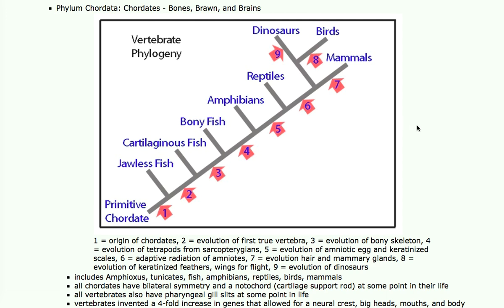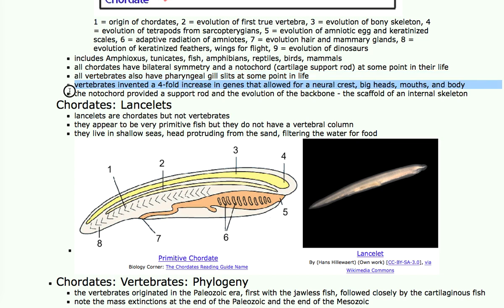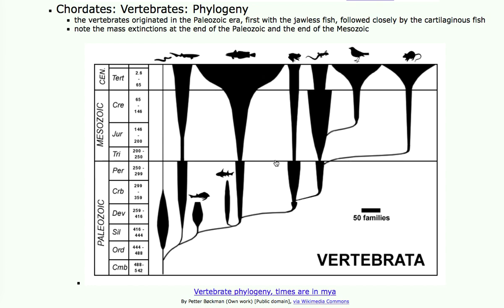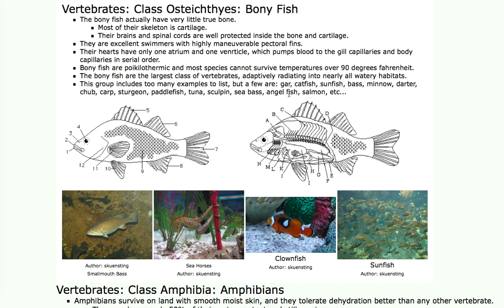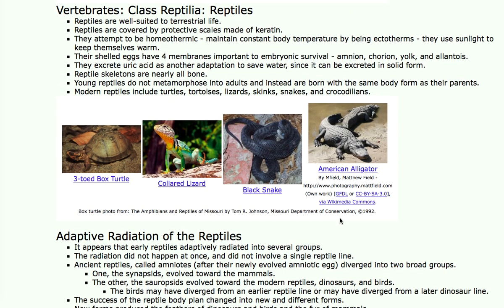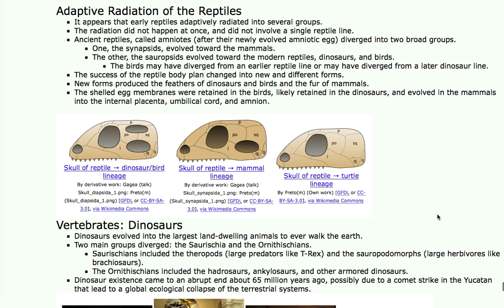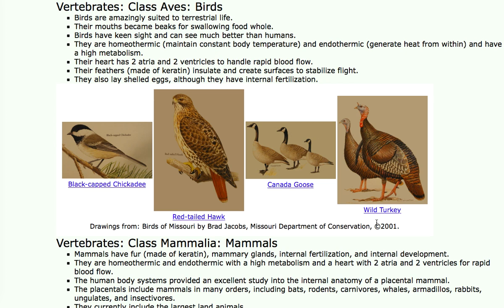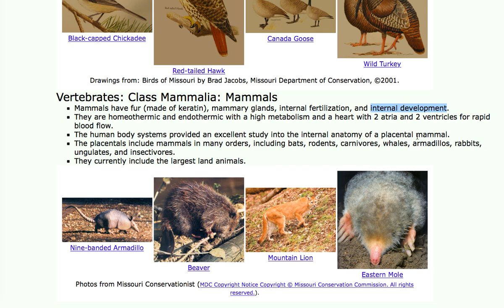si301 vertebrates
Junior Biology Survey of Life: Vertebrates